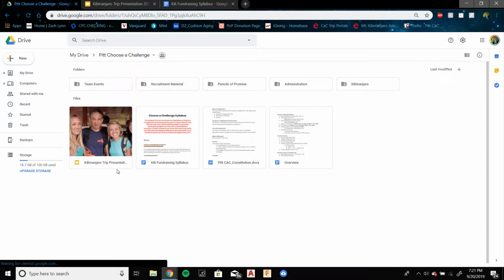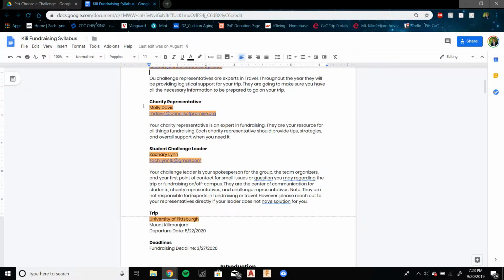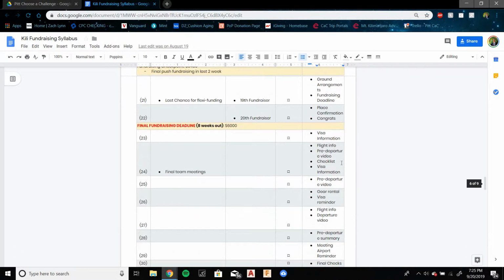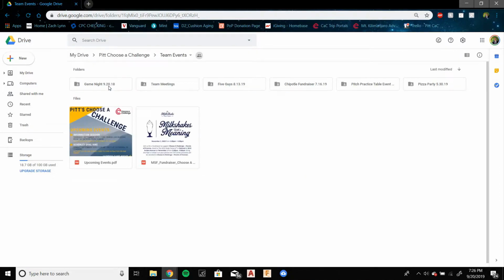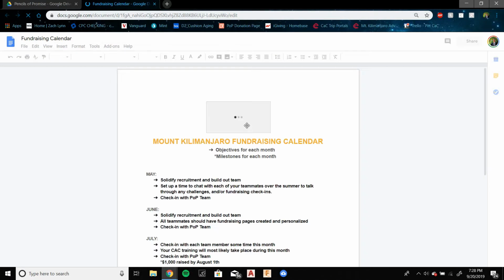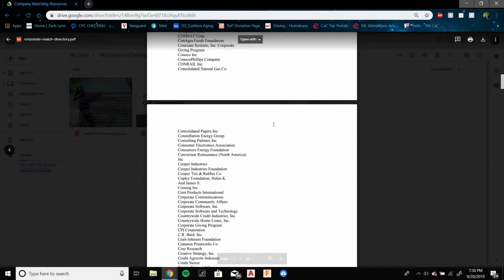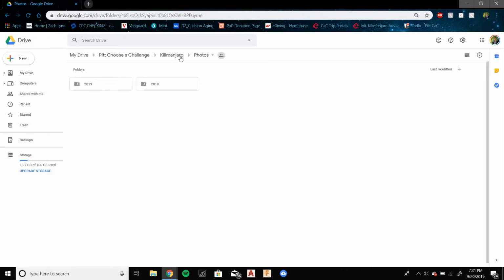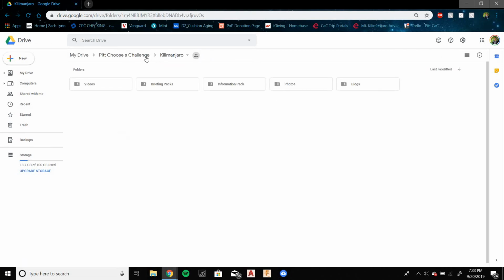Pitt Choose A Challenge Google Drive Overview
Overview of the Pitt Choose A Challenge Google Drive Folder which contains every resource at your disposal. From the flexi fundraising plans to the team events, this folder has it all...and best part is, it is growing everyday.